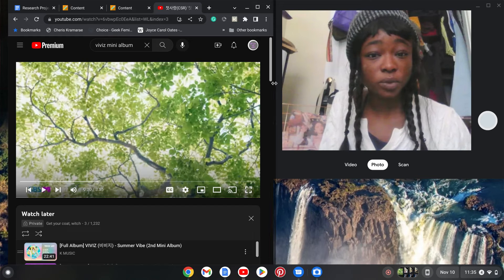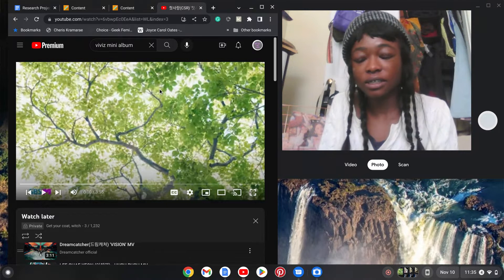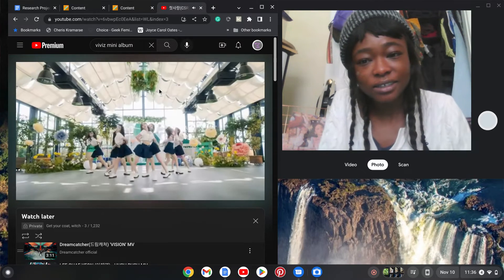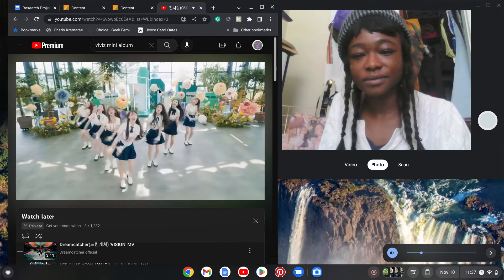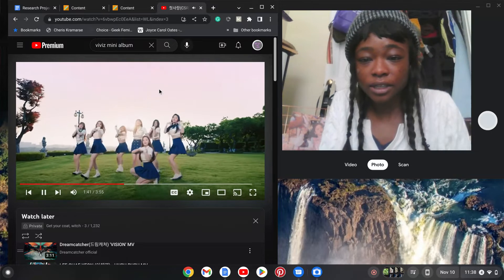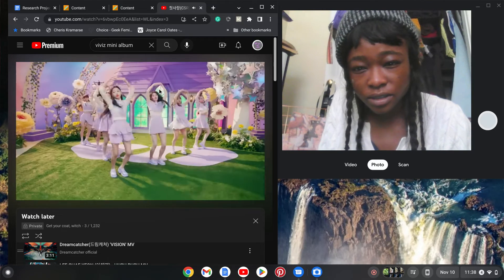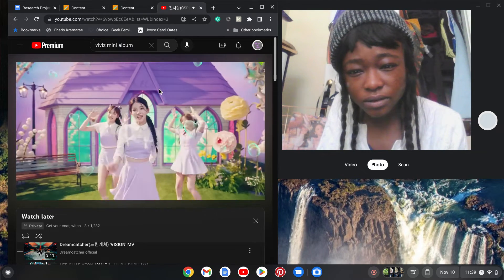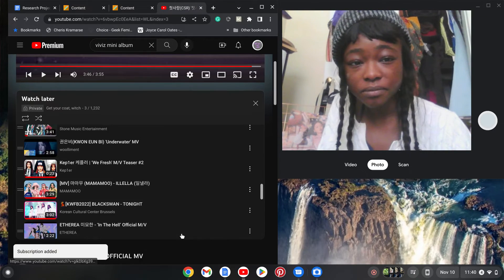CSR "Pop? Pop!" MV Reaction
One of my favorite debuts this year. I hope they revisit this concept..